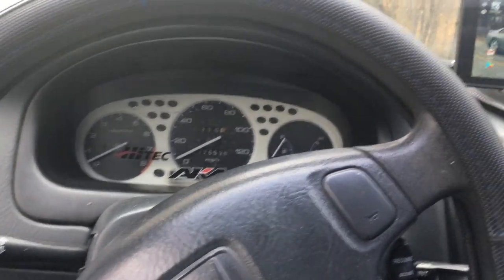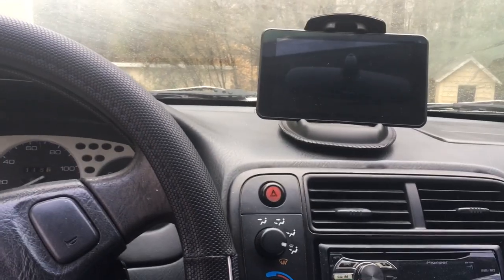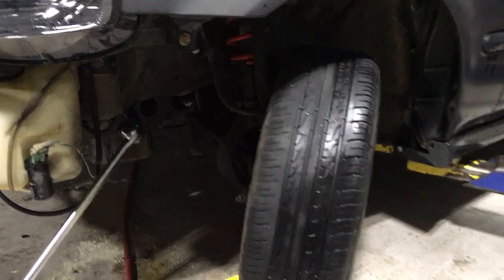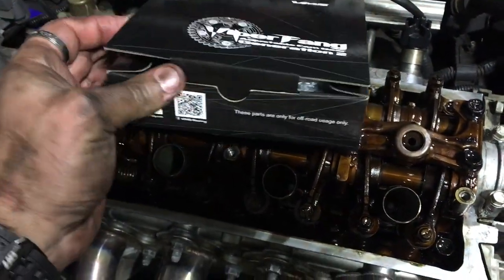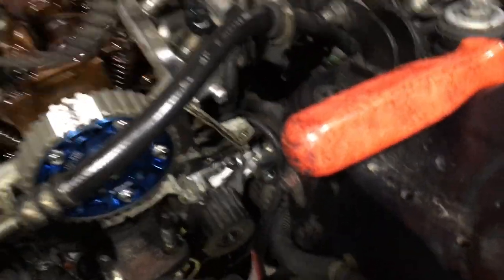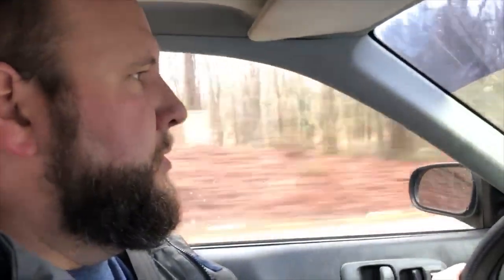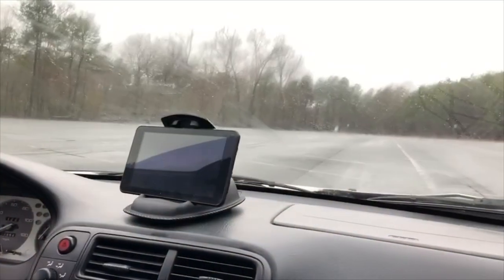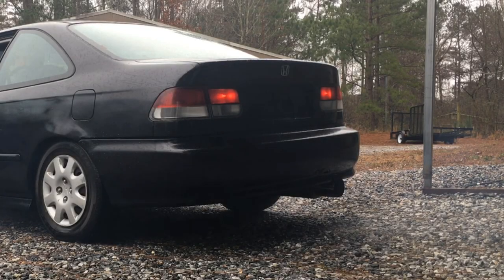VMS Racing Adjustable Cam Gear - 2000 Civic EX VTEC Turbo Build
Phase 2 of the Build has Started!!!  The HiRevz Coupe got a new Timing Belt Kit with Water Pump, Tensioner and Belt.  We also installed a VMS Racing Adjustable Cam Gear on the car.  It really did make the VTEC louder and the car definitely seems faster.  That old belt was pretty loose.

2000 Honda Civic EX Coupe, 5 Speed, VTEC D16Y8

"Due to factors beyond the control of HiRevz, it cannot guarantee against unauthorized modifications of this information, or improper use of this information.  HiRevz Media assumes no liability for any property or personal damage that may arise from doing a repair on your vehicle after watching any of our videos.  Due to factors beyond the control of HiRevz Media, no information contained in this video shall create any express or implied warranty or guarantee of any particular result.  Again, any injury, damage or loss that may result from improper use of tools, equipment, or the information contained in this video or any of our videos is the sole responsibility of the user and not HiRevz Media."